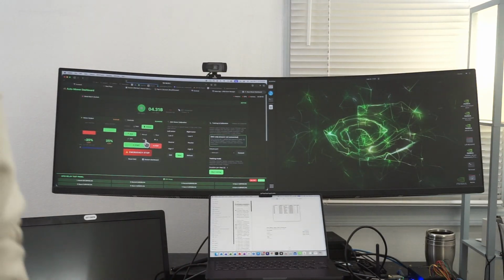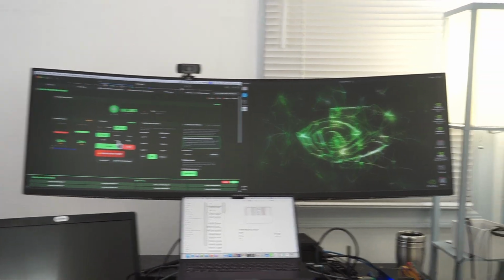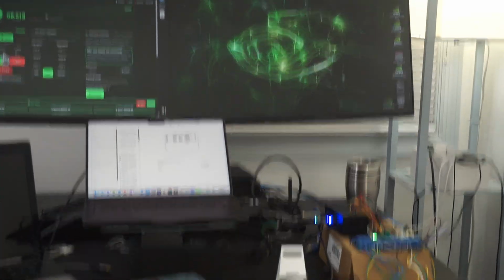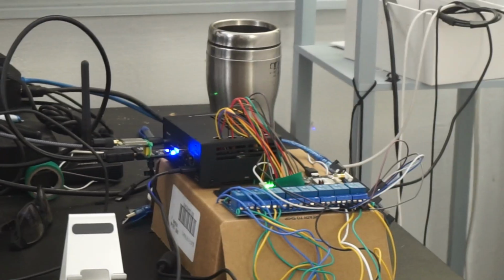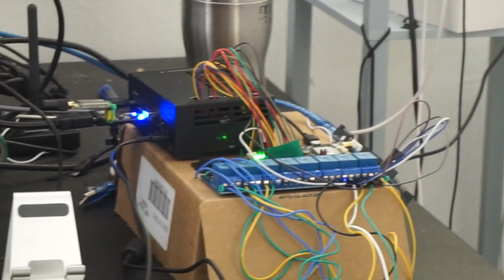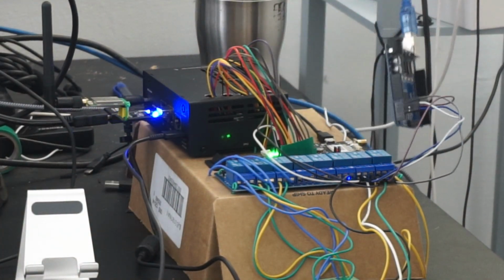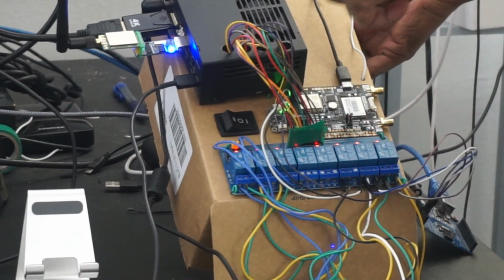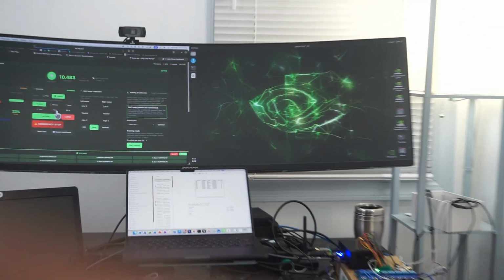March 24, 2026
Explanation of hardware